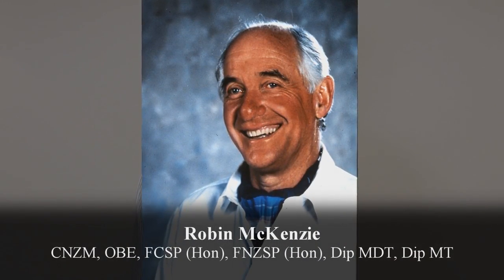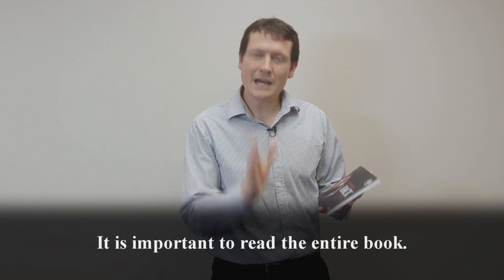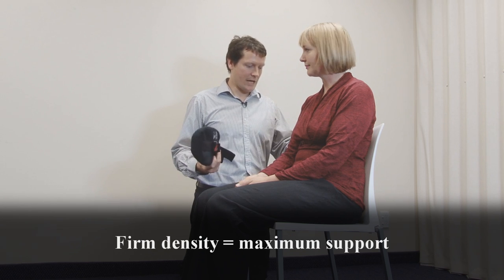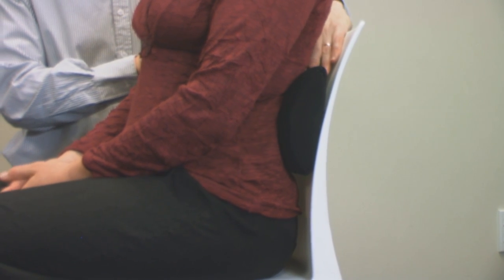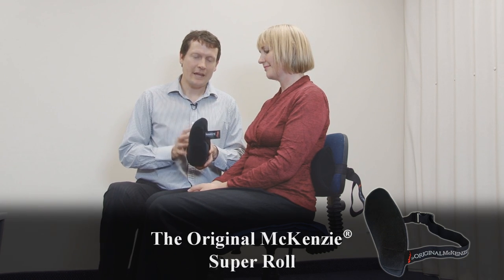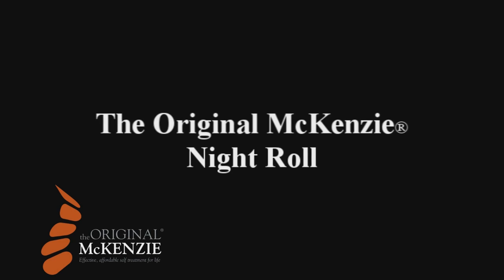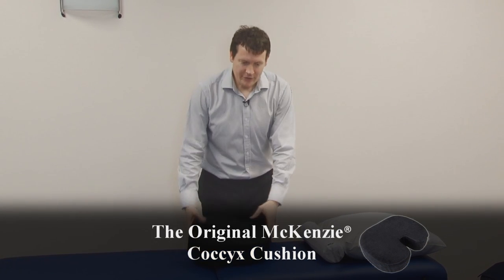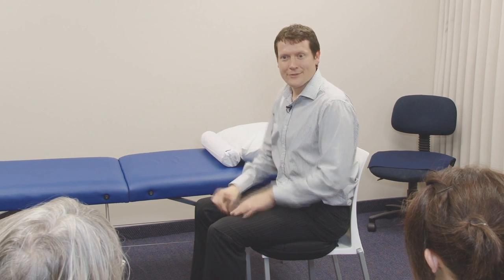Retail Training for The Original McKenzie Products and Books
Aimed at retailers of The Original McKenzie products, this video shows which products and why.